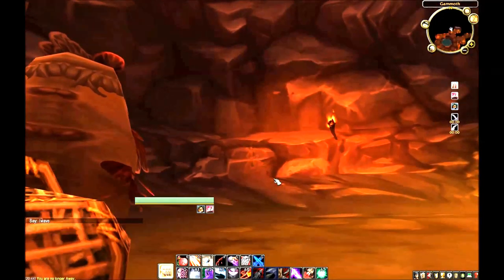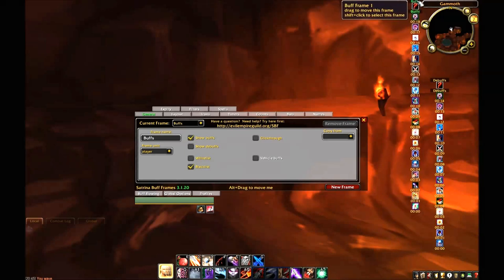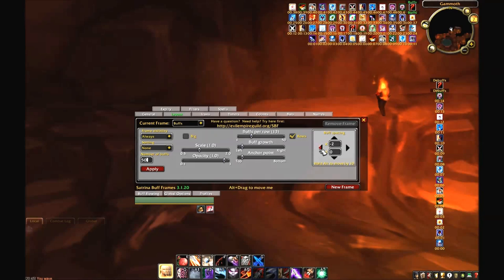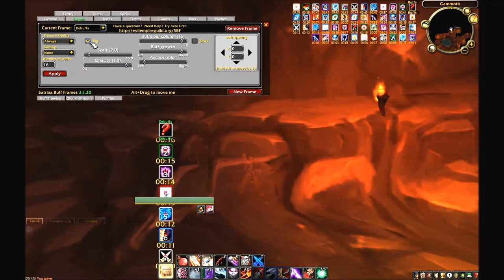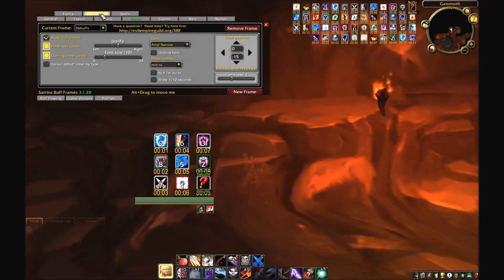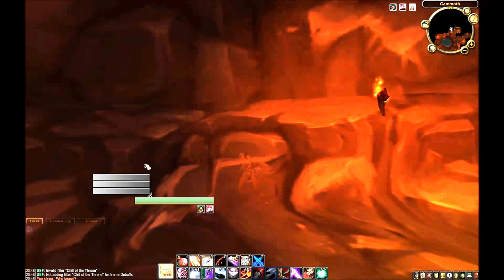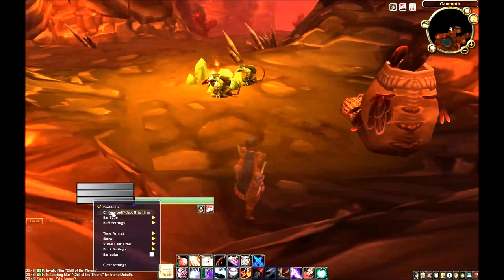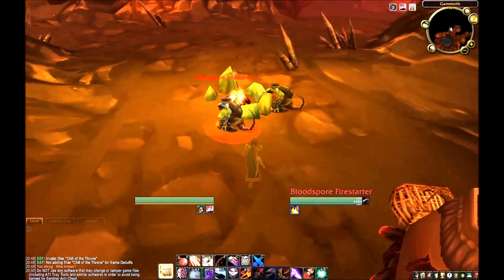Making the most of your Buffs and Debuffs.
By special request.  A bit late in uploading it, but here you go.